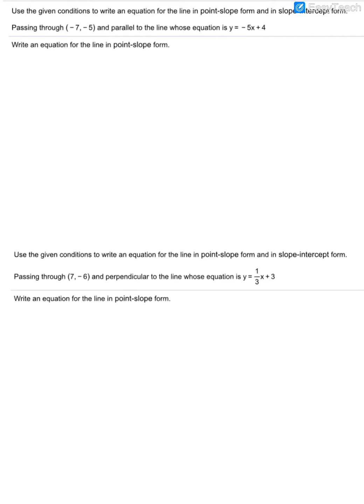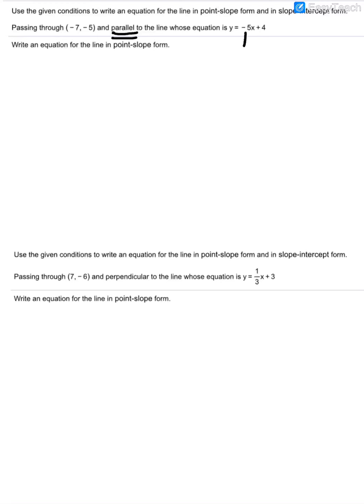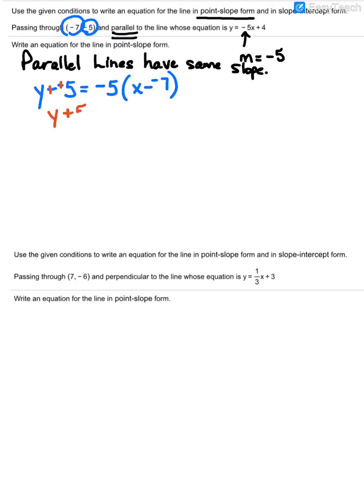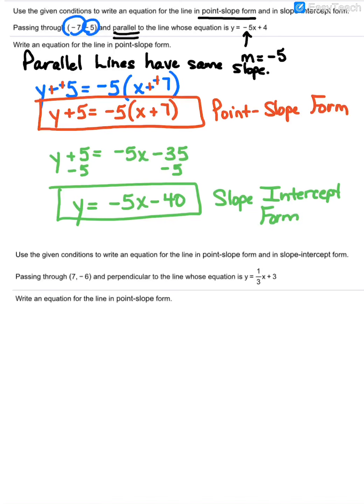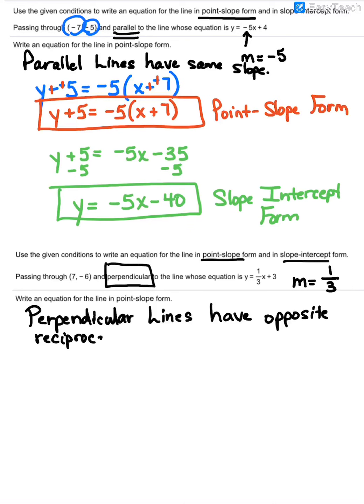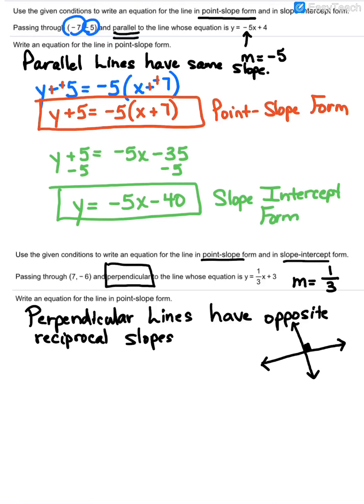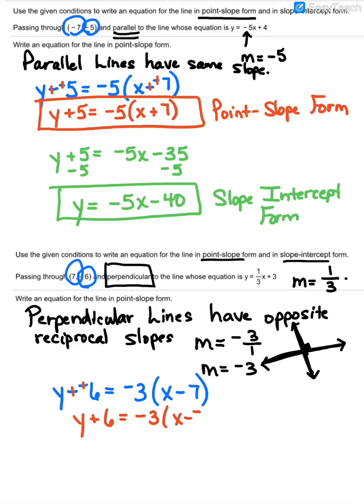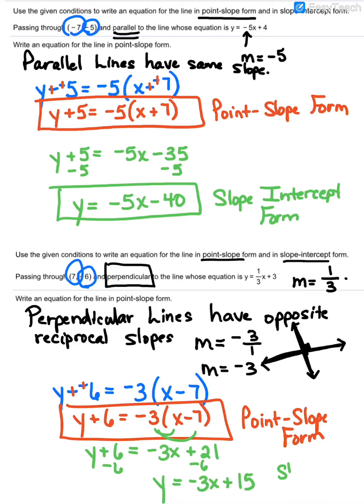Finding Parallel and Perpendicular Equations of a Line